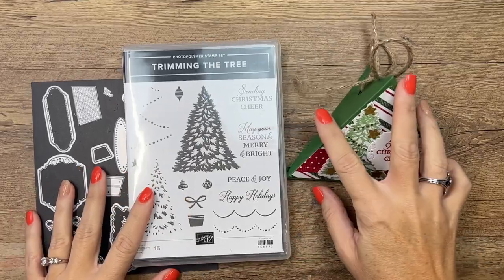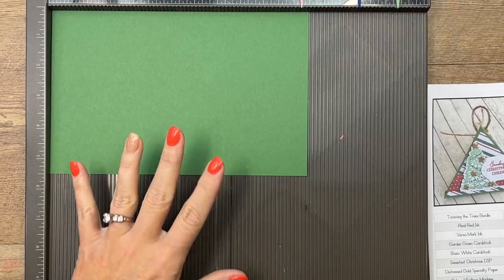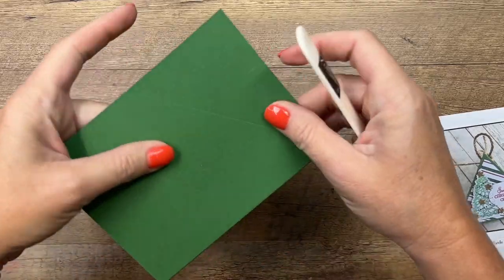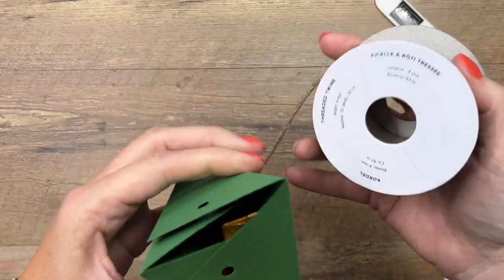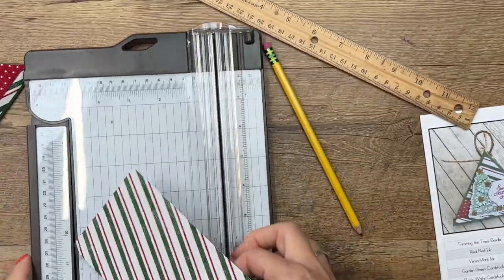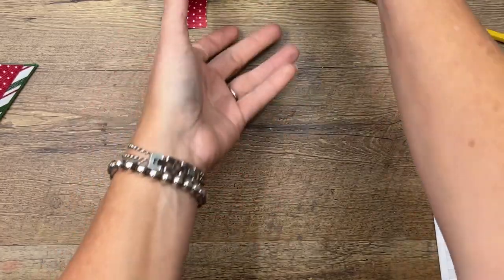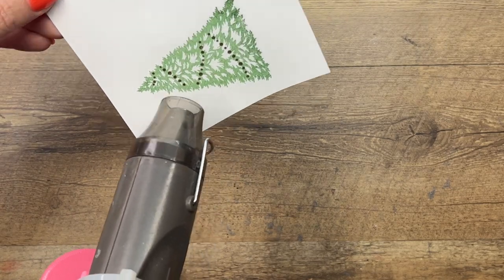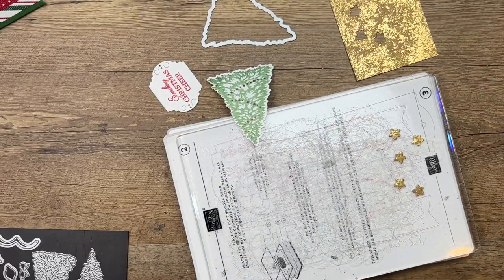Trimming the Tree Triangle Box